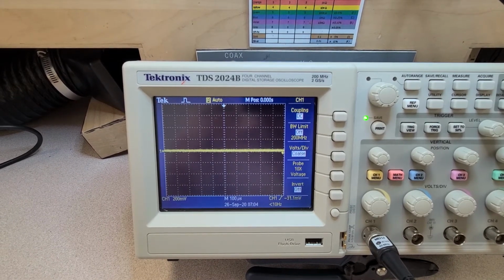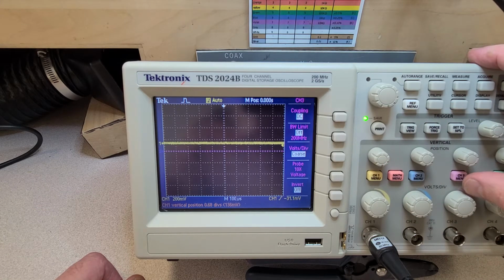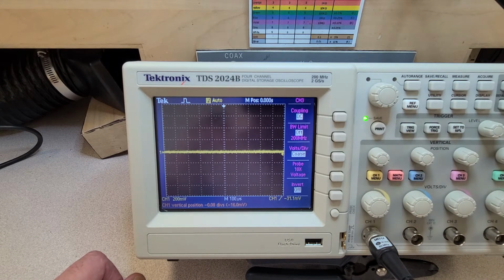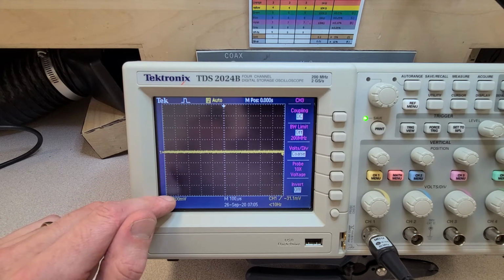Introduction to Oscilloscopes: The Digital Scope (Guest Starring: The Function Generator!)